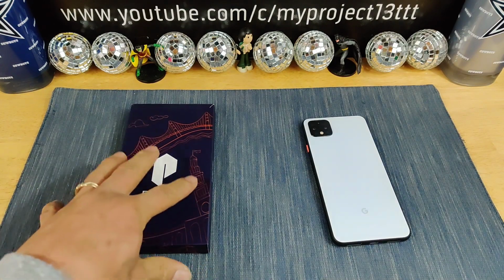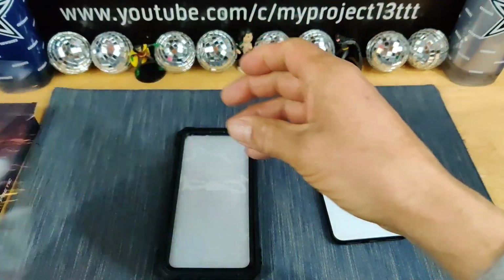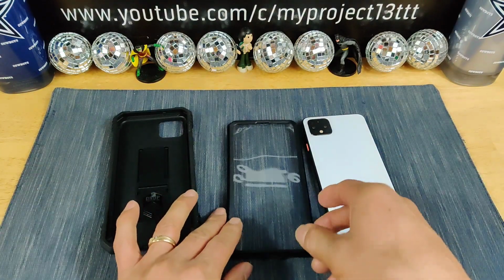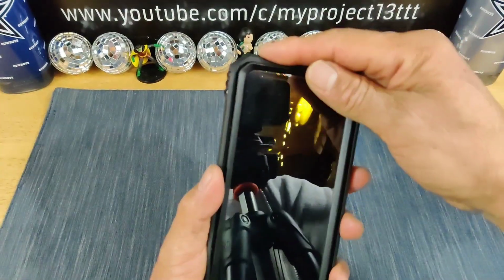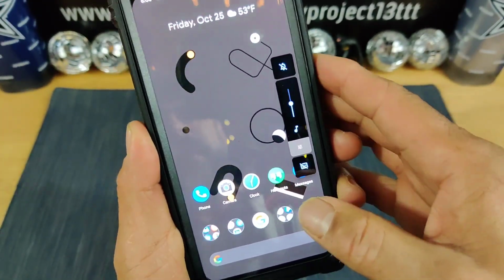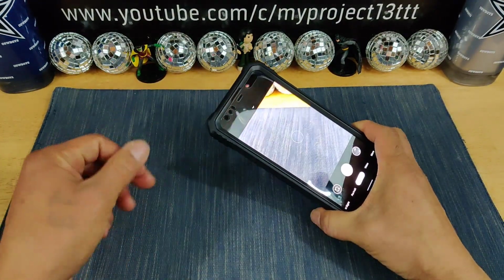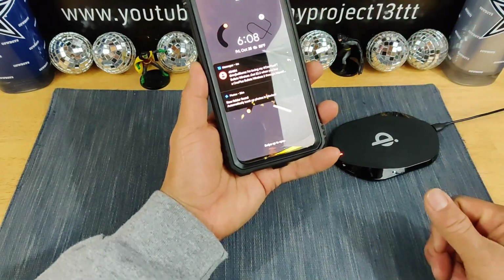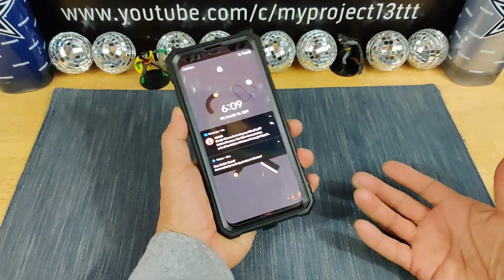POETIC Revolution Rugged Case W/Screen Protector for Google Pixel 4 XL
Poetic Revolution Series Case Designed for Google Pixel 4 XL 6.3 inch (2019 Release), Full-Body Rugged Dual-Layer Shockproof Protective Cover with Kickstand and Built-in-Screen Protector, Black